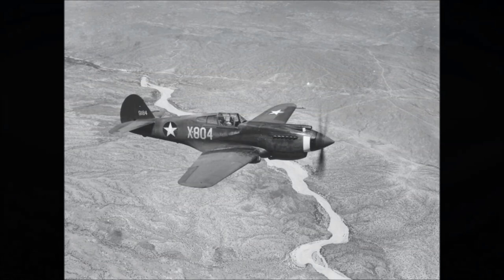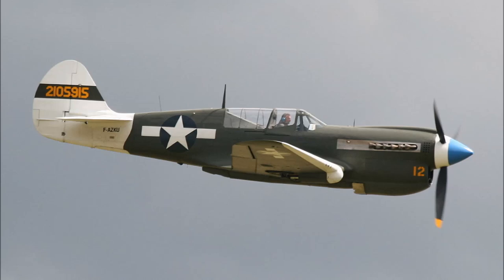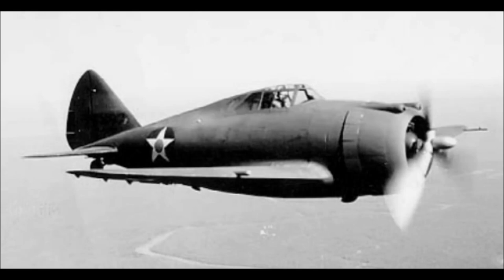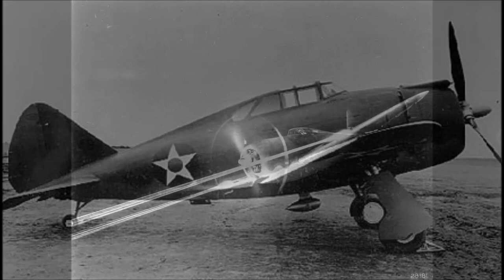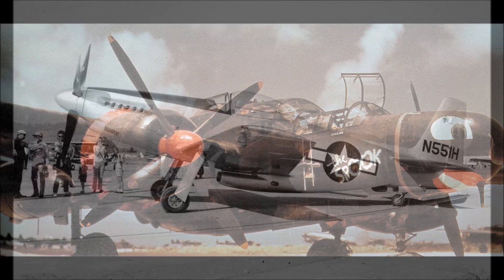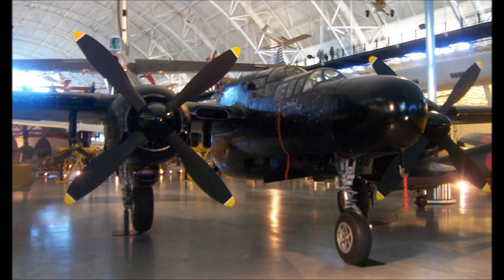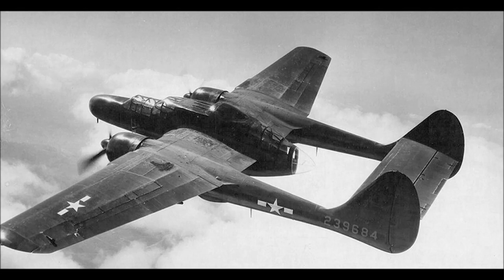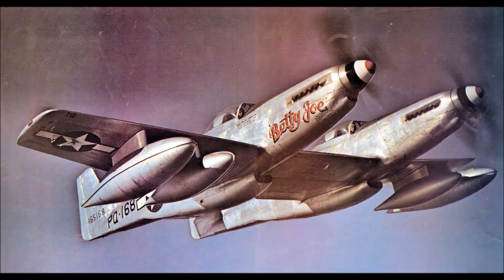War Thunder -The Future of the American Tech Tree Part 1: The Fighters.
Gaijin gave us a look at the future of the American tech tree in War Thunder - I thought I'd put some faces to the names. . .
Play War Thunder for free - use this link and you'll get 50 gold eagles to start you off
All images are CC and taken from Wikipedia.